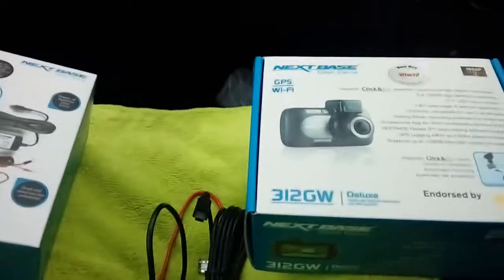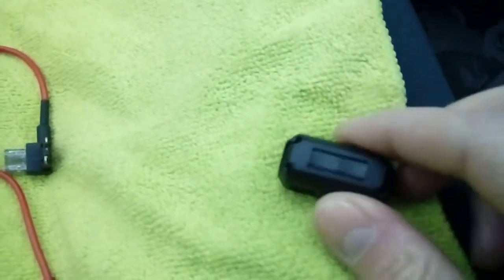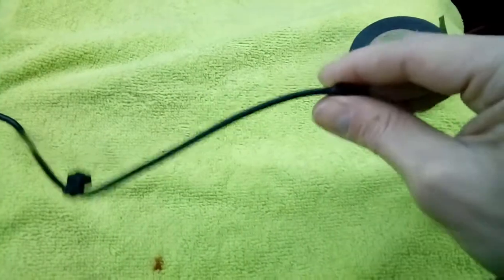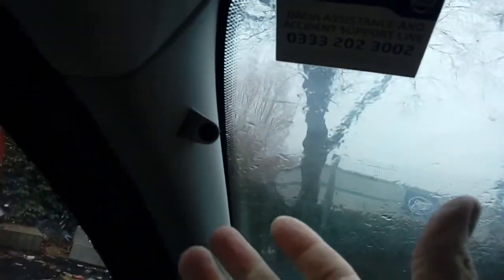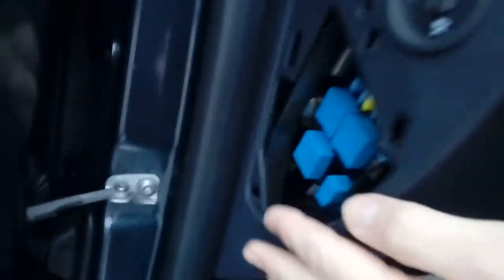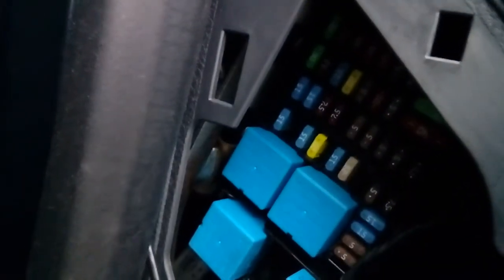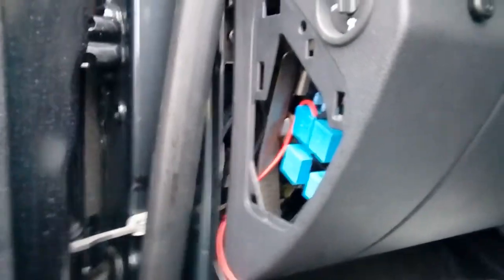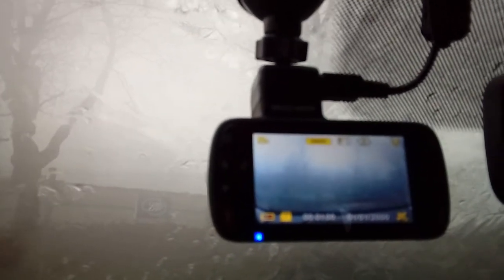Dacia Sandero 2012 - 2018 how to fit a dash cam to fuse box,simple guide.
Video kept as short as possible while covering every step showing you have to fit your cam to the car so that no cables are on show and allows the cam to go on and off with the cars ignition.